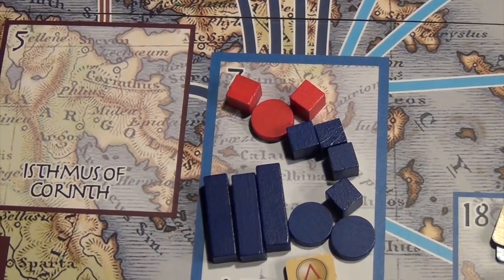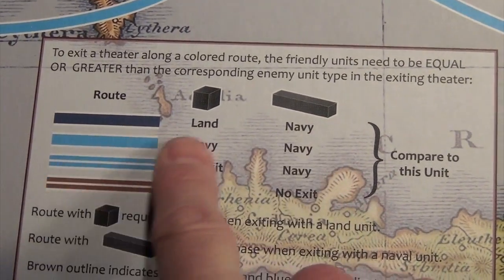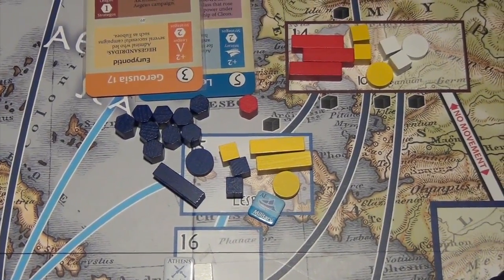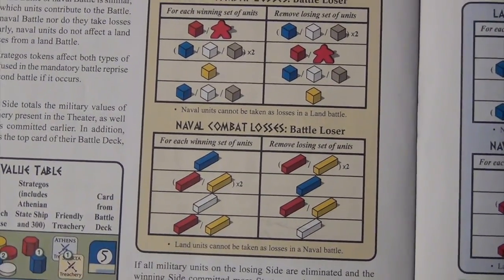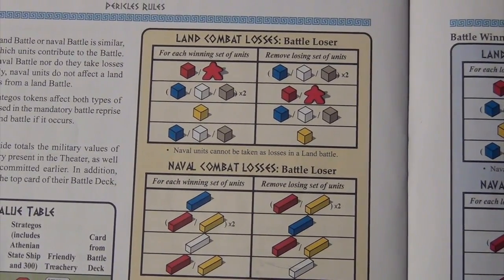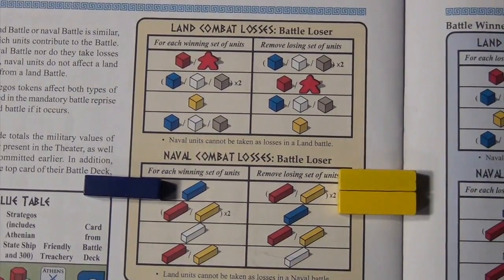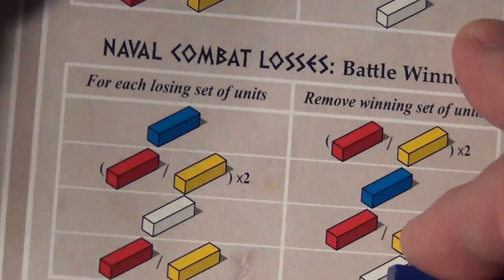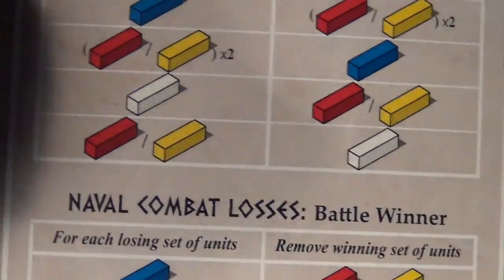Pericles The War in the Aegean!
Here's a look inside our new game, PERICLES!